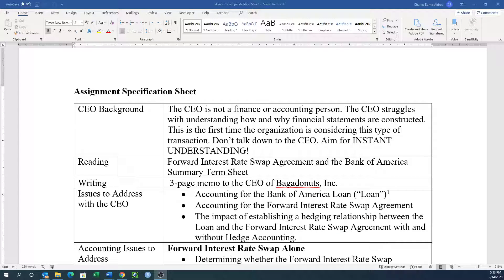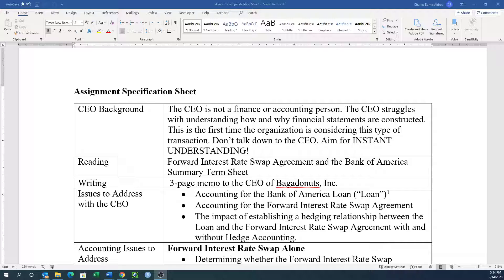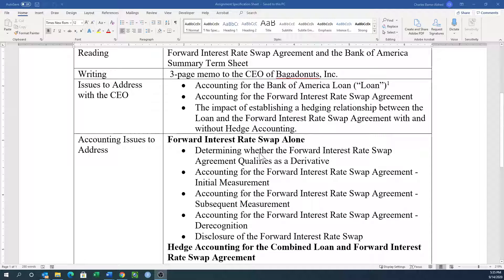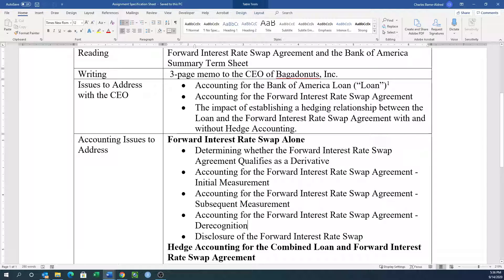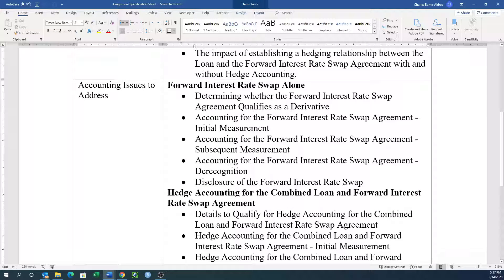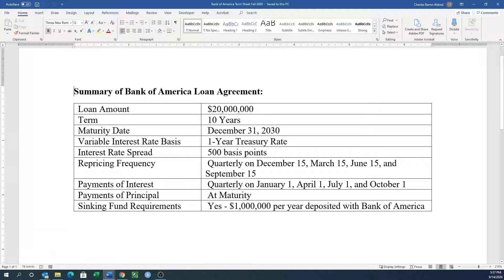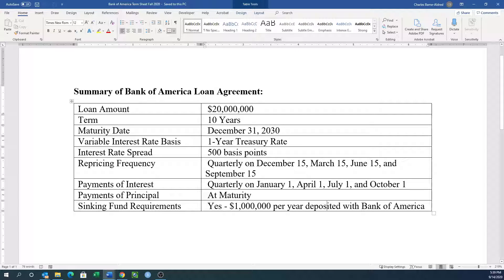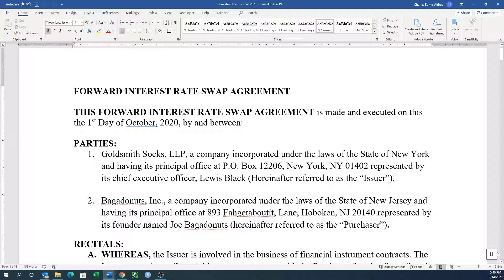Approaching the Interest Rate Swap Scenario